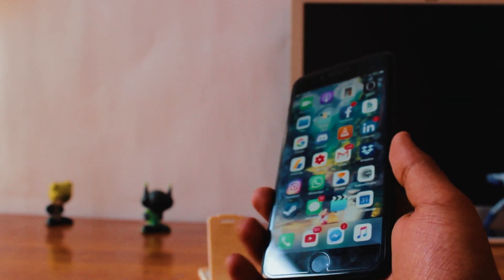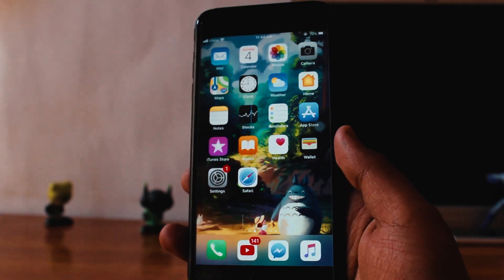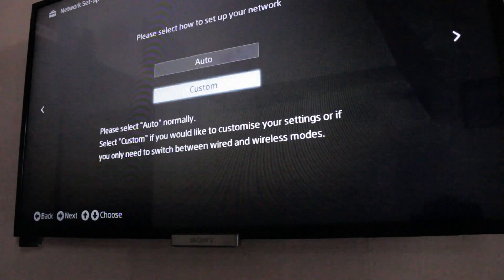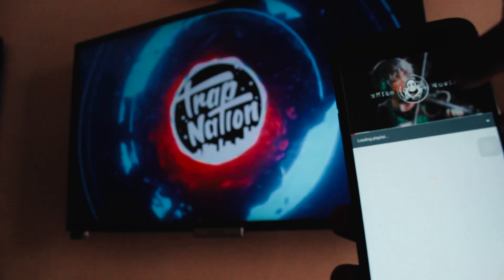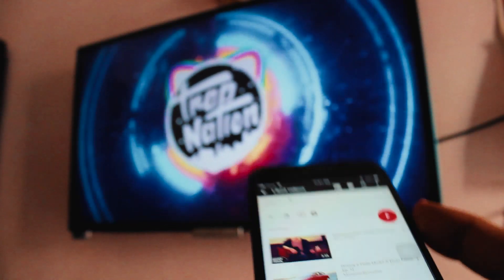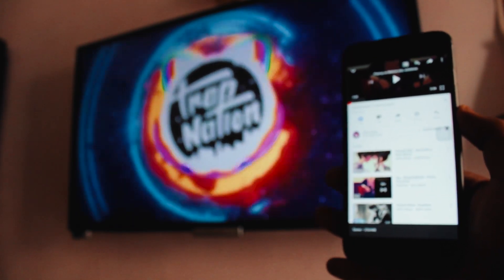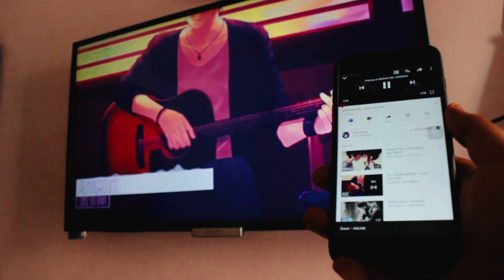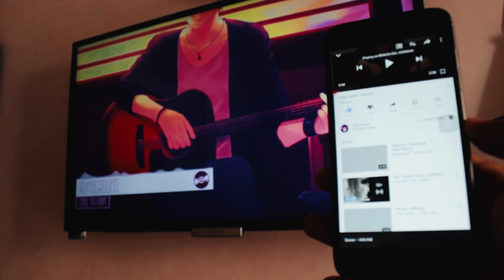Screen Mirroring iPhone to TV Using YouTube App (Completely Wireless) 2018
The YouTube App itself is a powerful tool when it comes to mirroring iPhone content to your TV without using Wires.

So, in this video, I'll teach you how you can watch your videos from iPhone to TV.

Connect your YouTube app on your iPhone to your TV using wifi to play any video directly from your iPhone.